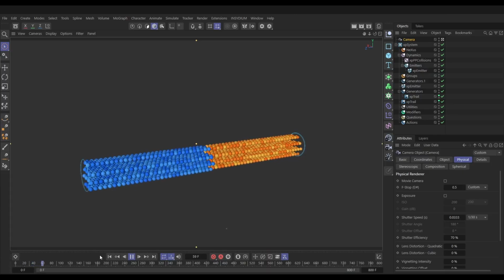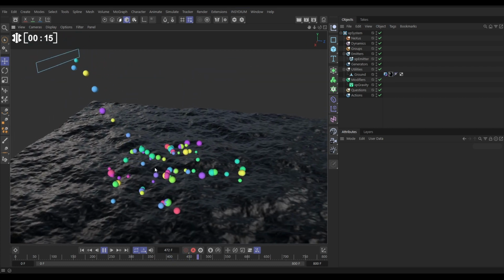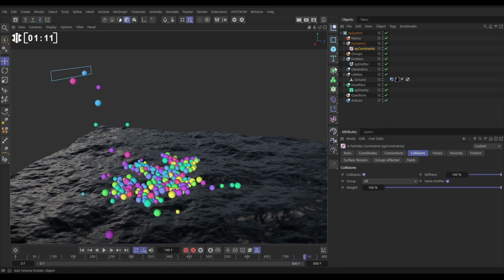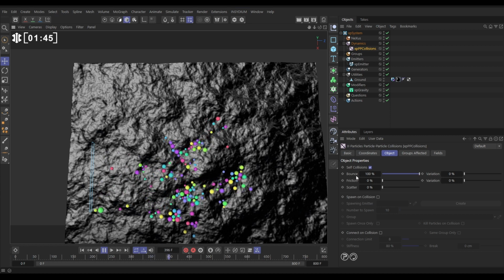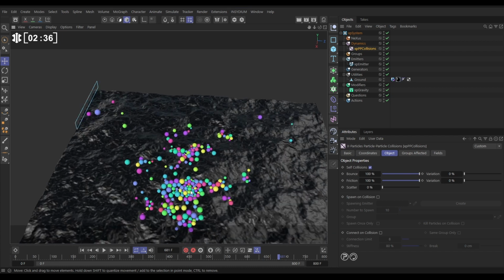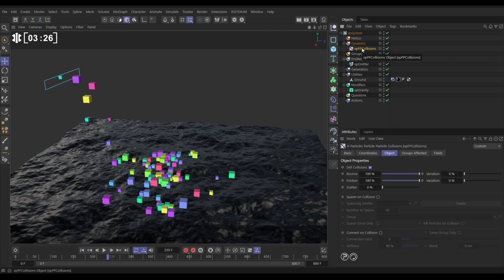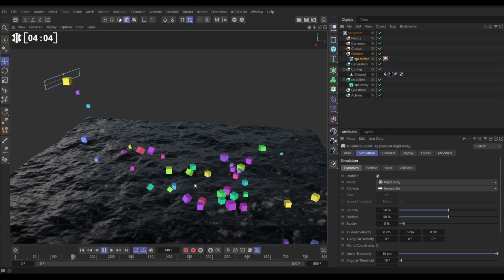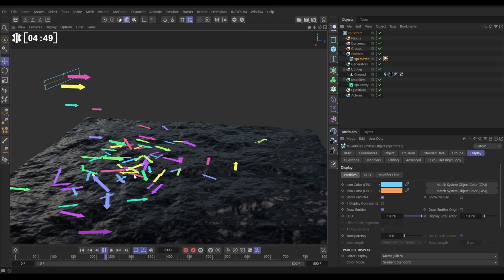Top Tip Tuesday! - xpCollisions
In the second episode of Top Tip Tuesday we'll show you how to set up particle to particle collisions inside of X-Particles.
We'll show you how to use xpConstraints and xpPPCollisions for simple, fast collisions. We'll then guide you through setting up xpBullet for more sophisticated collisions.